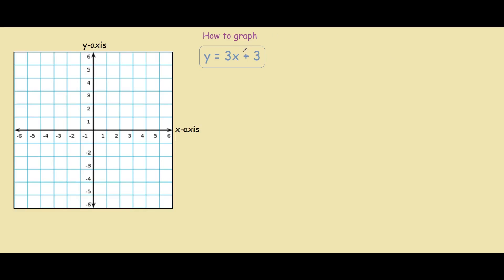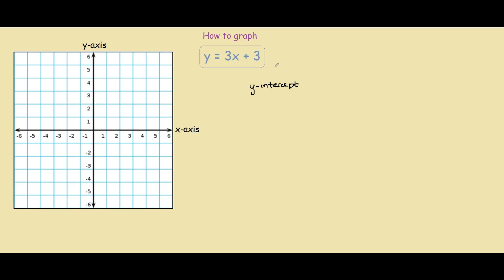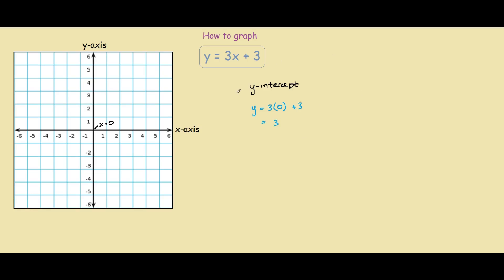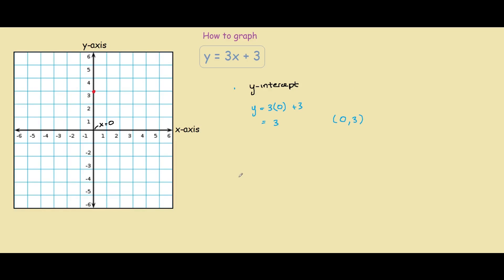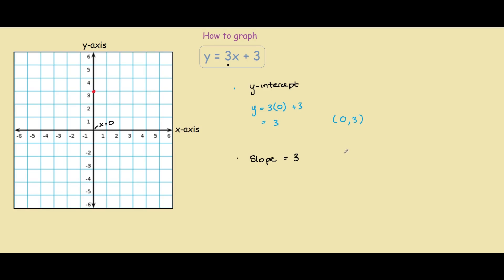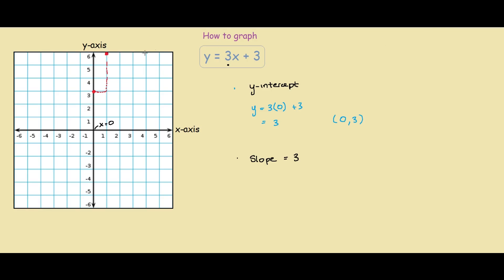Graph y = 3x + 3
How to graph y = 3x + 3
by finding y-intercept and slope method